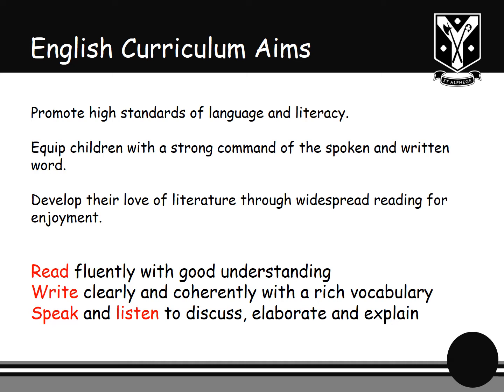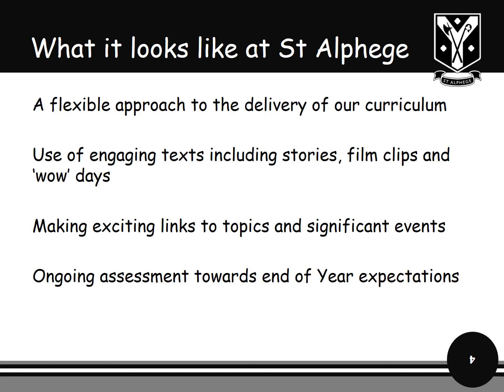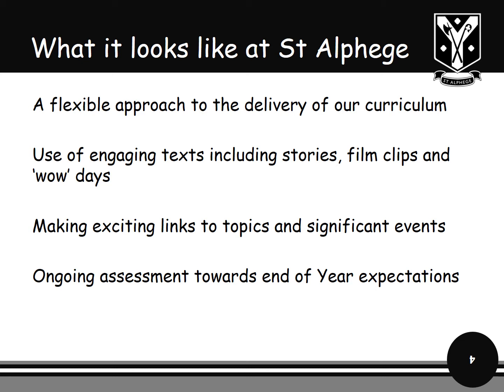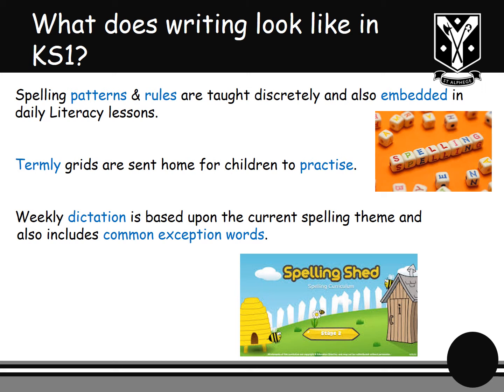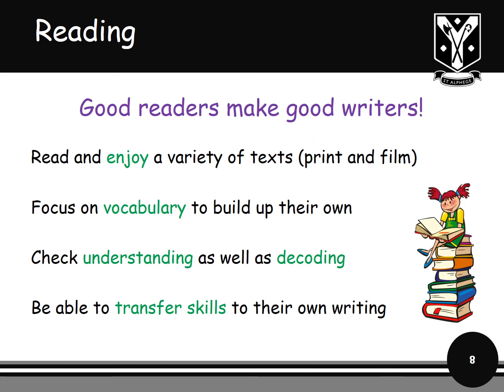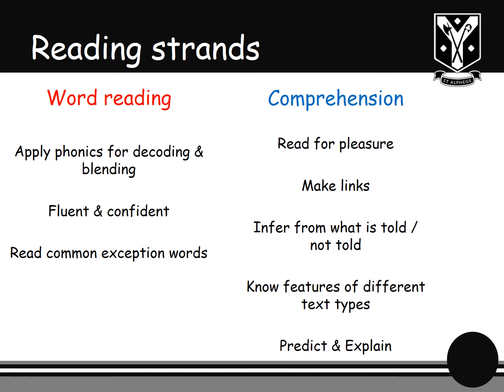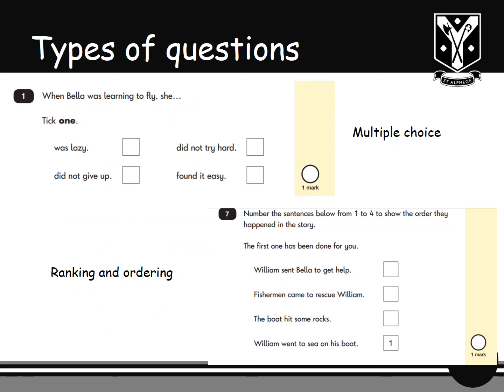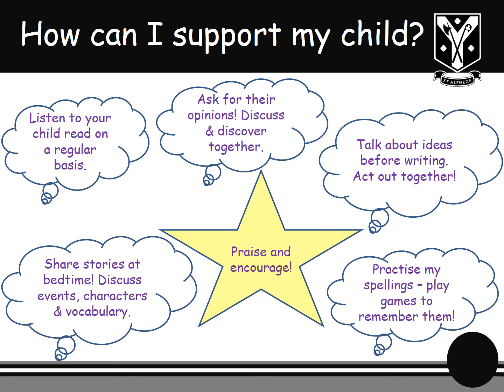KS1 English Presentation by Mrs Butler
Key stage 1 English workshop by Mrs Butler